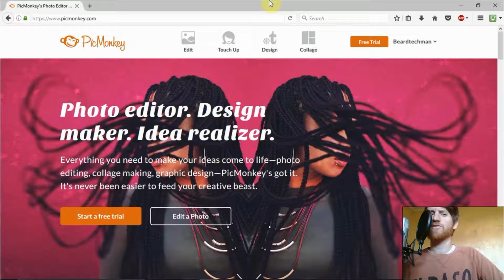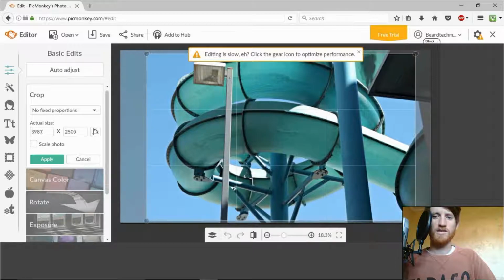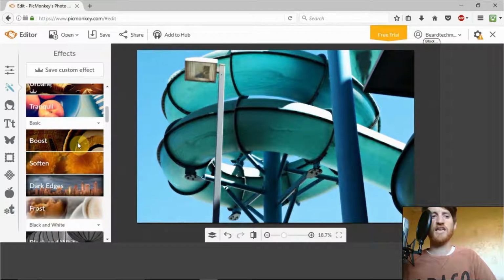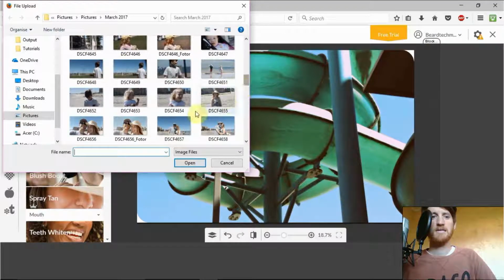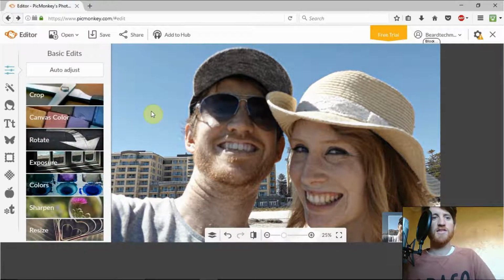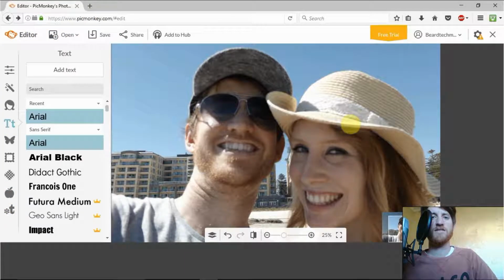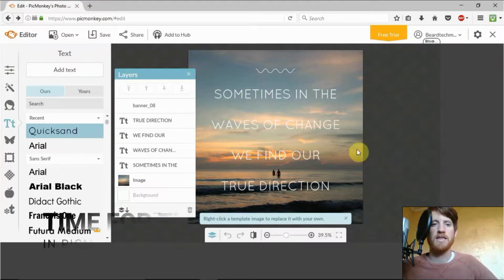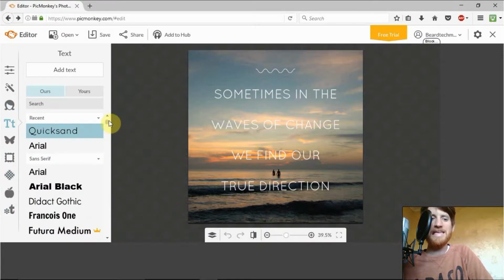Picmonkey reviewed | trendy, hip, feature rich free social graphics editor | photo editor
Picmonkey makes your social media posting, graphics, editing and even collages easy! It's free, has a tonne of great features and runs smoothly. It even makes loading times fun and engaging, and sets itself apart from other web based editors with its interface, design, templates and friendly support. There is a huge community of users using Picmonkey, and its a robust, hip and wonderful client. Picmonkey is free of charge, but there are premium options available for the Pic hub for storing pictures, the wider option of templates, filters and touch up options for photos, and their extra support & storage.

Overall, picmonkey is an extremely good graphics client that makes its mark with unique design, support and freedom. It's just fun to use it!